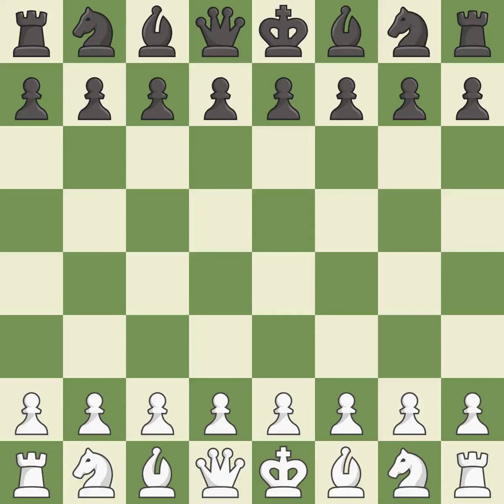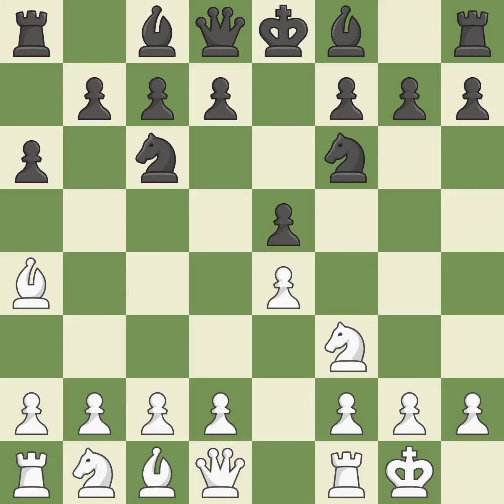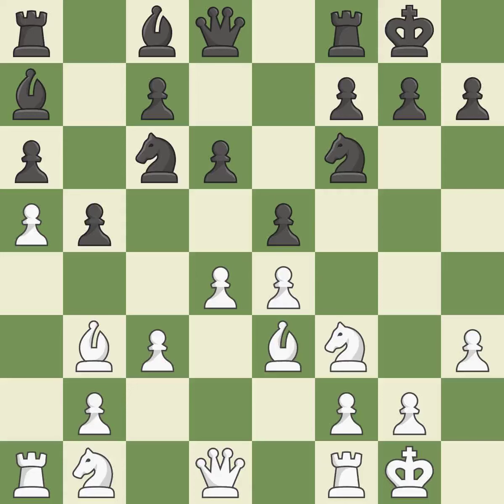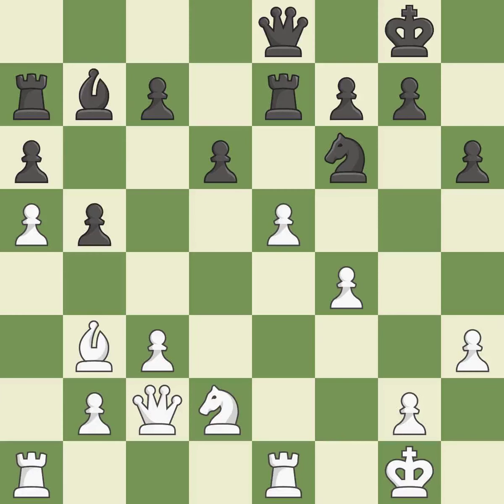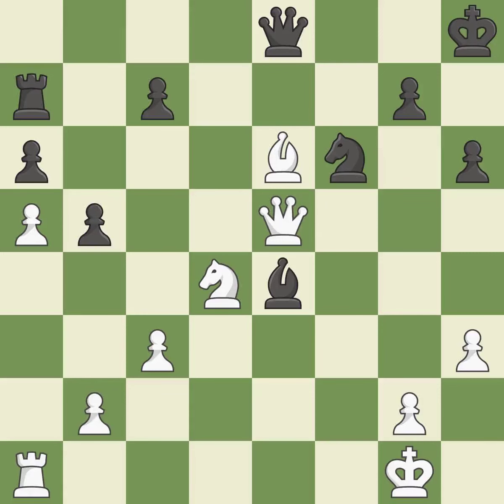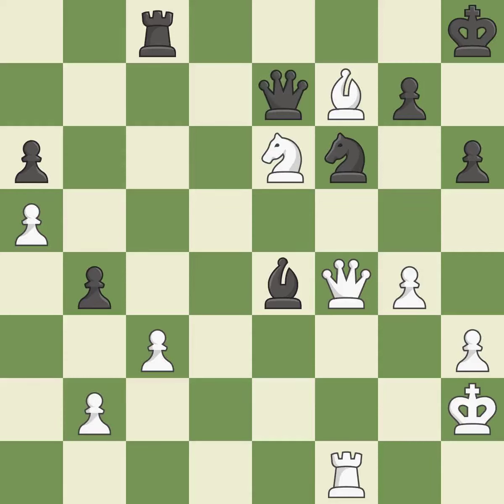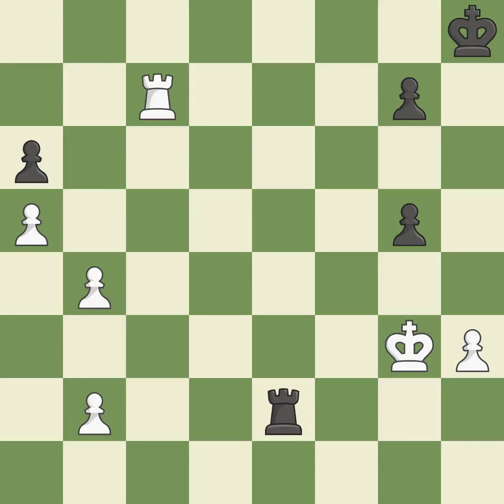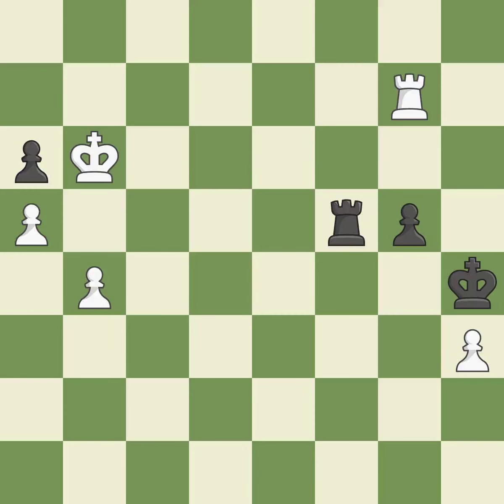White Grischuk, A., Black Shirov, A.,Ruy Lopez Opening: Morphy Defense, Columbus Variation, 4...Nf6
Ruy Lopez Opening: Morphy Defense, Columbus Variation, 4...Nf6 5.O-O b5 6.Bb3 Bc5 7.c3 d6, Event 27th ECC, Site Rogaska Slatina SLO, Date 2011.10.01, Round 7.1, White Grischuk, A., Black Shirov, A., Result 1-0, ECO C78, WhiteElo 2757, BlackElo 2713, PlyCount 101, EventDate 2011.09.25, EventType team, EventRounds 7, EventCountry SLO, Source Mark Crowther, SourceDate 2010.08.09, WhiteTeam SOCAR, BlackTeam OSG Baden Baden